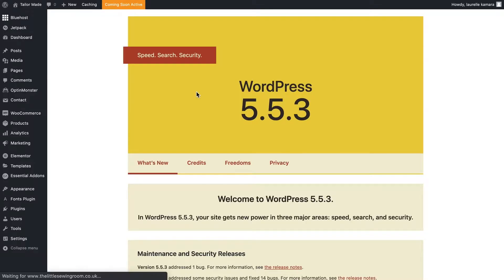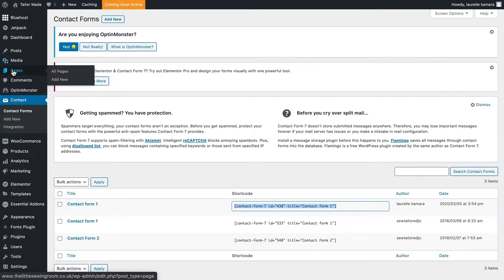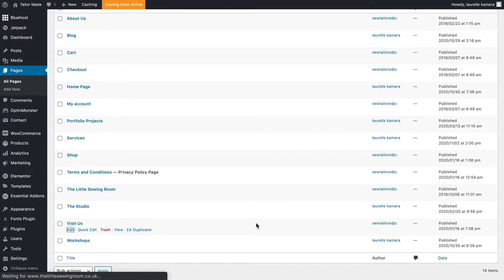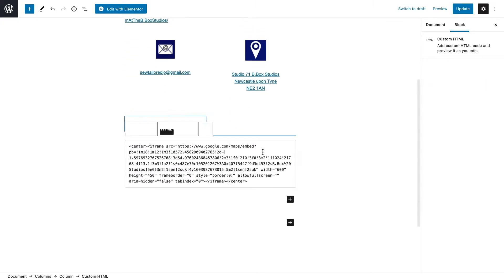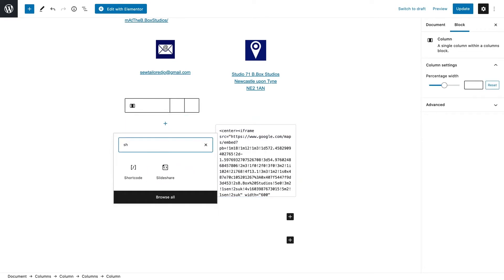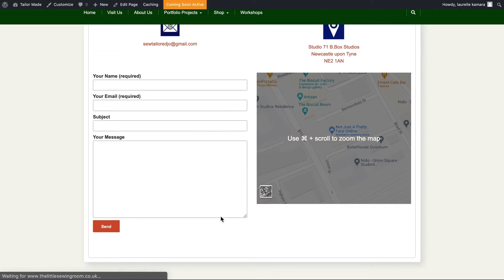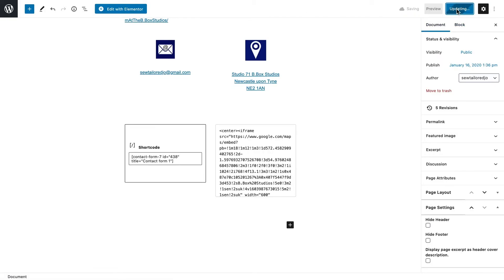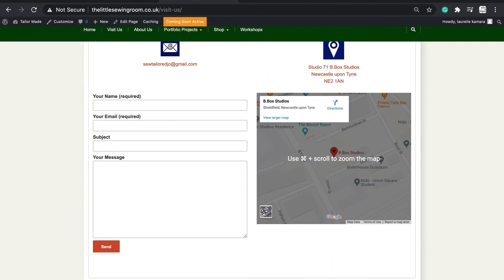Bluehost Wordpress Tutorial: How to add a contact form to a page using short-code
Learn how to add a contact form to a page using short-code WordPress